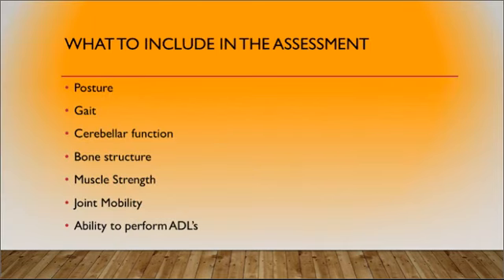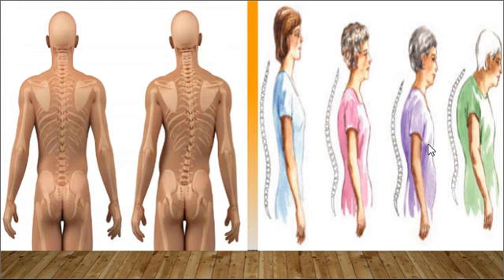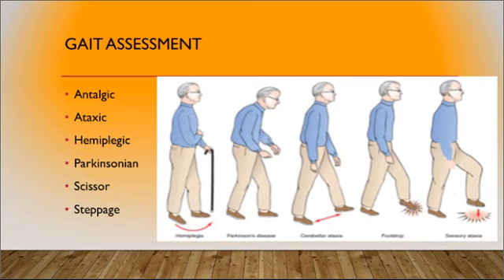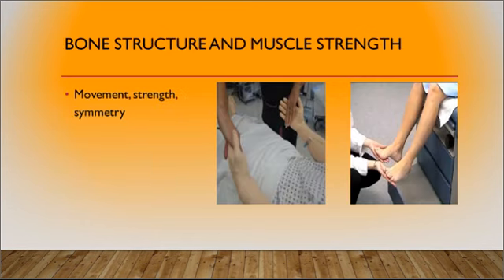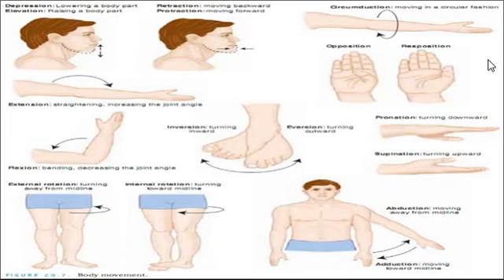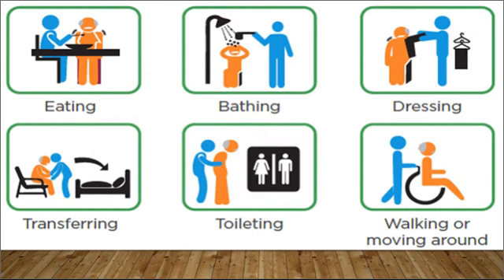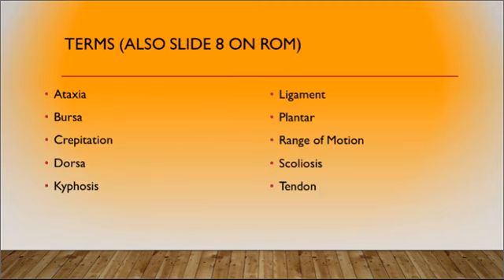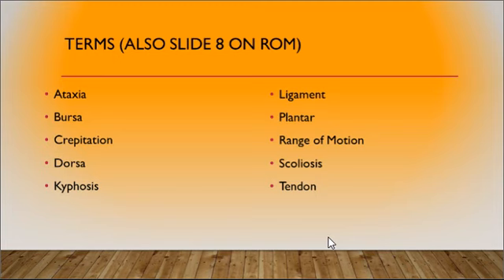Musculoskeletal Assessment Recorded Lecture